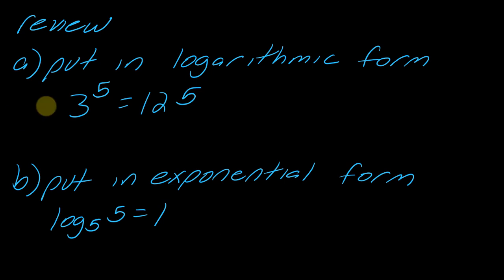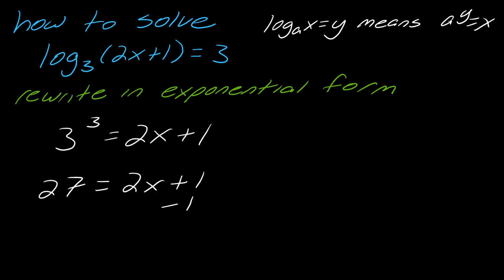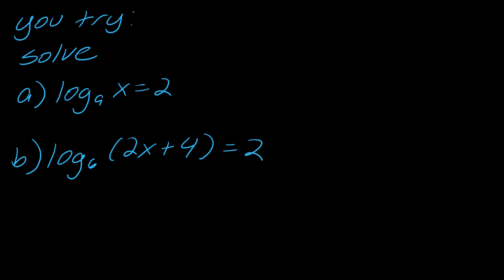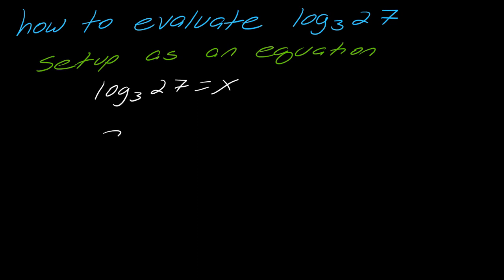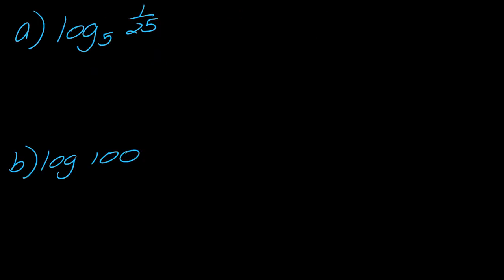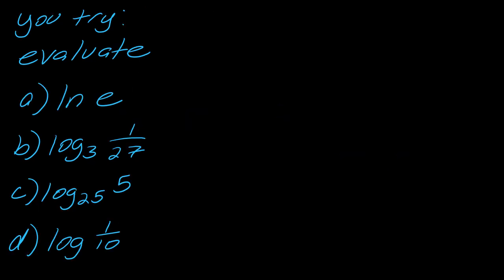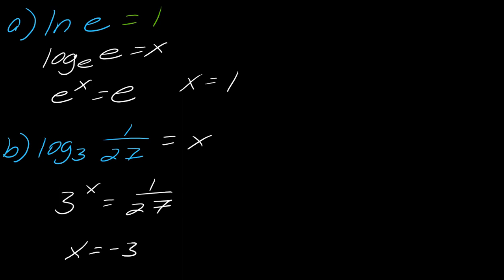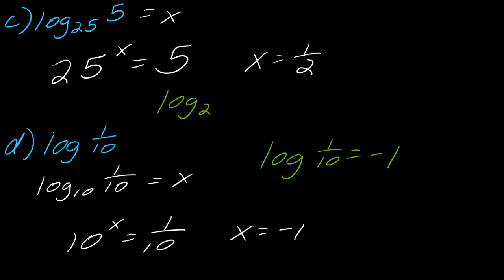Lesson: Solving Basic Logarithm Equations and Evaluating Logarithms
How to evaluate basic logarithms and how to solve some basic logarithm equations.

0:20 Review of logarithmic form and exponential form
1:00 How to solve a basic logarithm equation
3:56 How to evaluate a logarithm